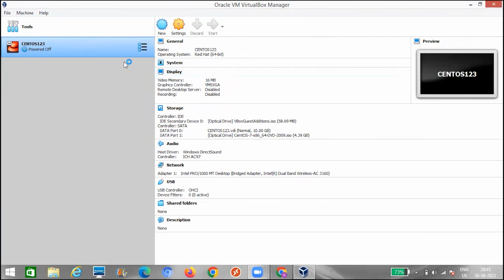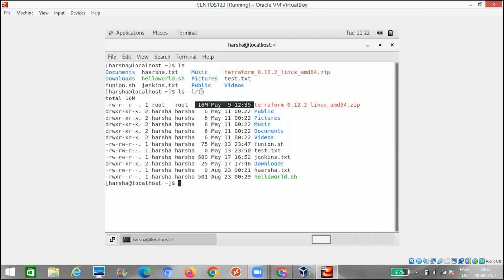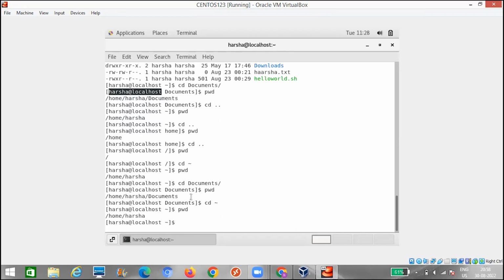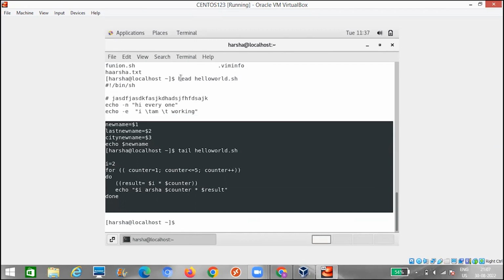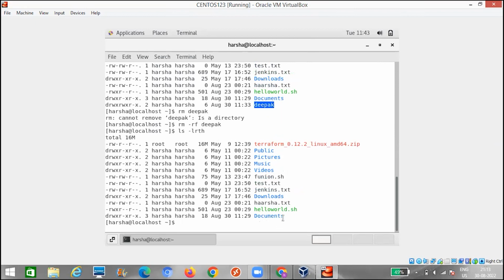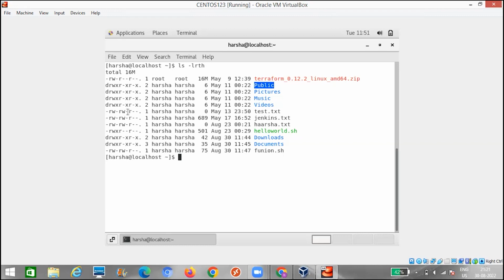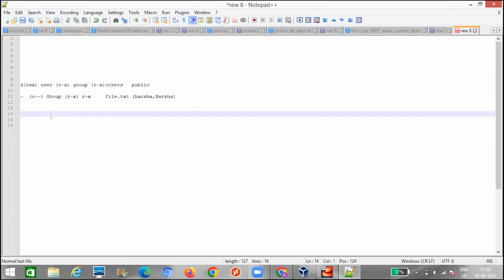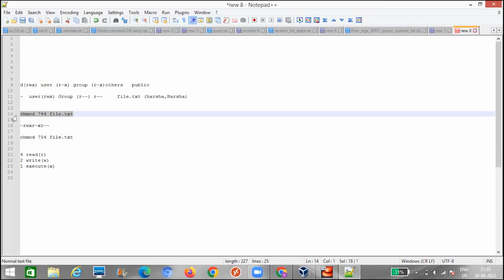Linux Fundamentals for DevOps |Linux Commands Part-III for Beginners | DevOps Training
Most Important Linux Commands for DevOps Engineers in 2023 : In this Devops Tutorial video  ‘Important Linux Commands for DevOps’ covers the most frequently used Linux commands with hands on examples . These commands can also be asked in the Devops interviews. Watch the video to learn all the important commands and become a linux expert.